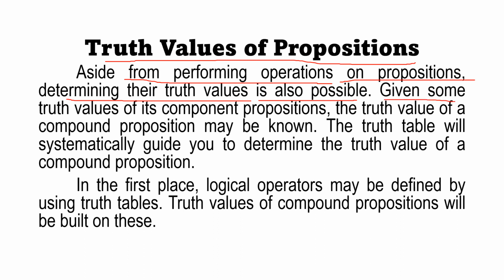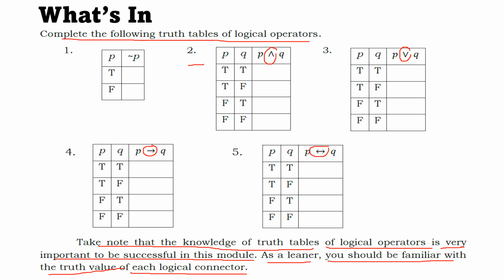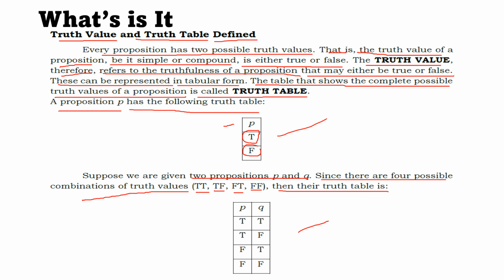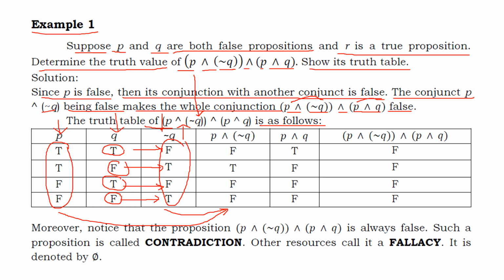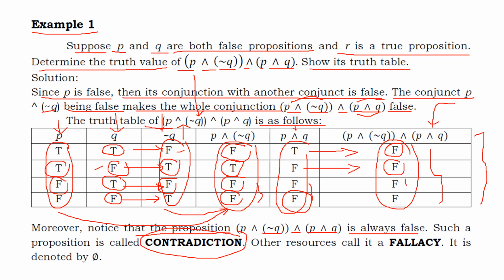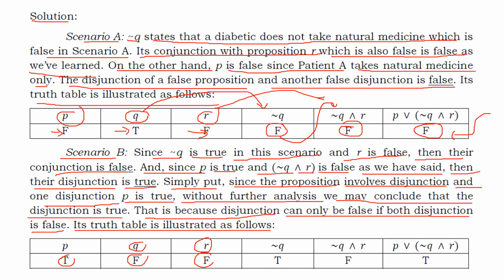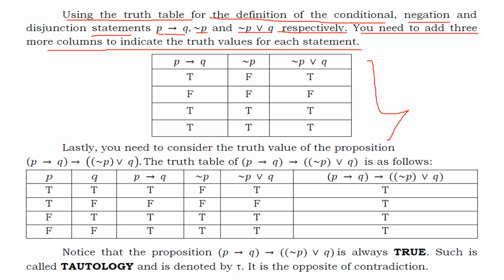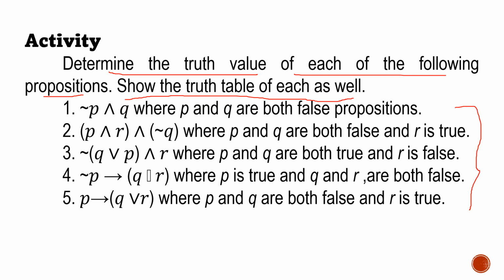TRUTH VALUES OF PROPOSITIONS | General Mathematics | Quarter 2 - Module 16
TRUTH VALUES OF PROPOSITIONS
At the end of this video lesson, you are expected to:
1. Construct truth tables of propositions.
2. Determine the truth values of propositions.
3. Distinguish the proposition as tautology or contradiction.